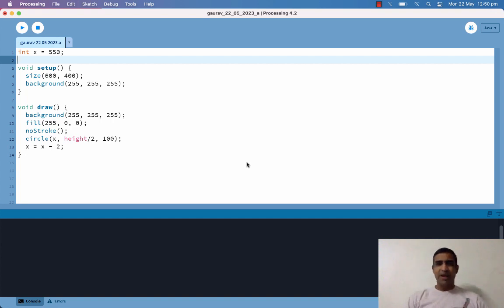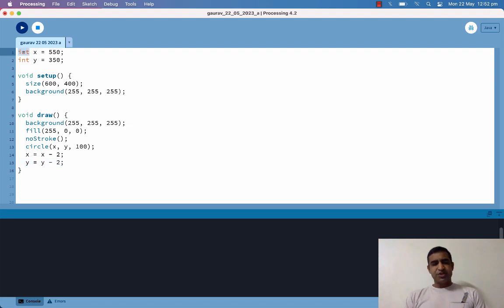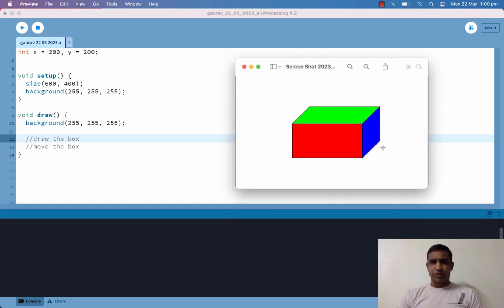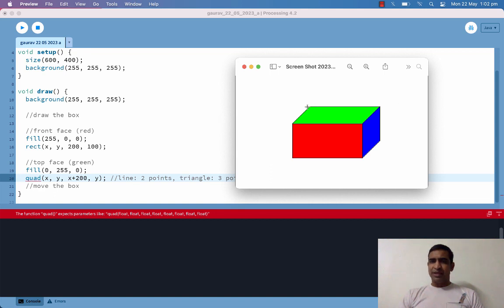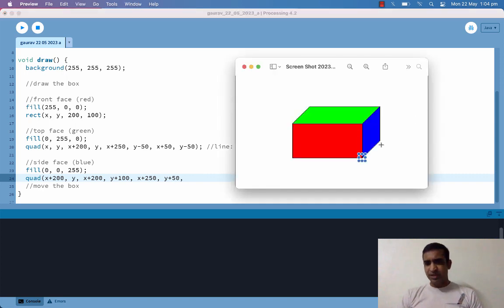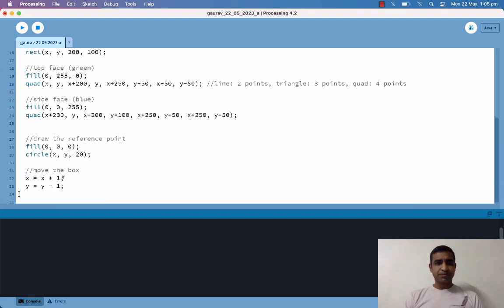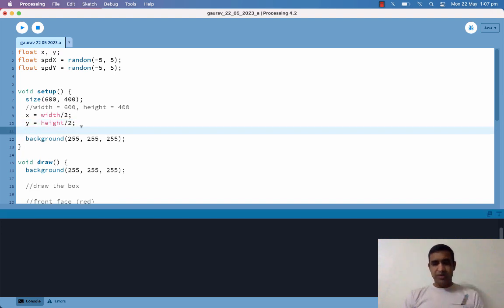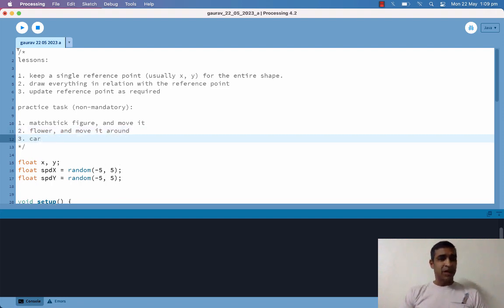Single Reference Point and Moving Composite Shapes